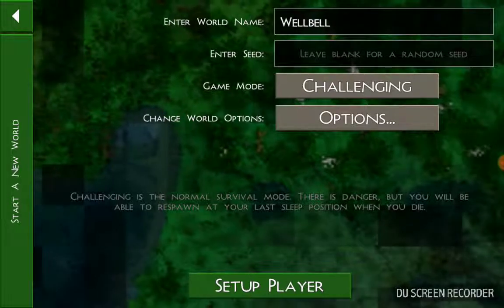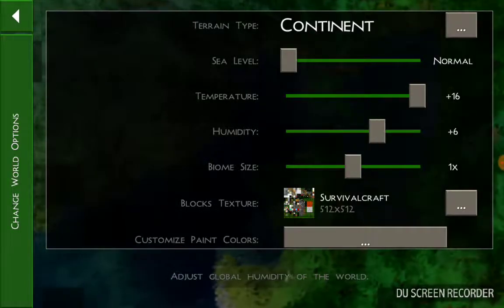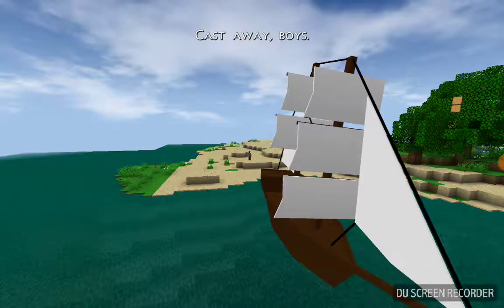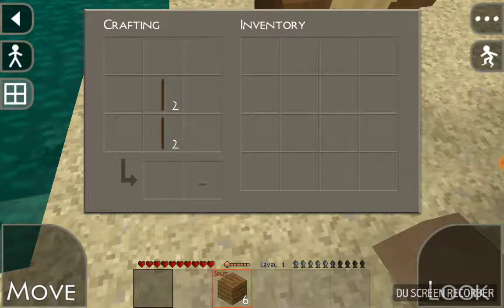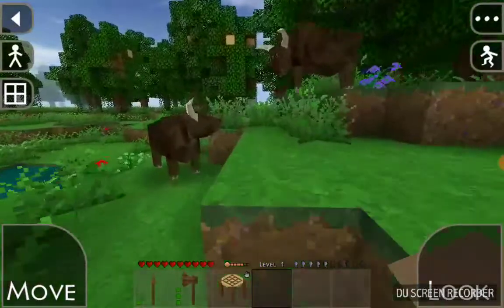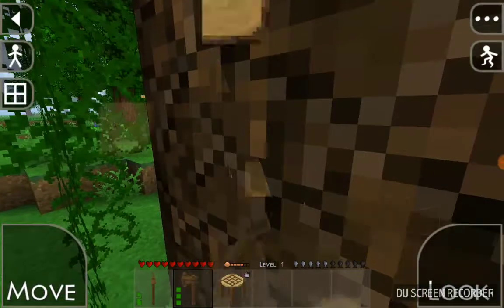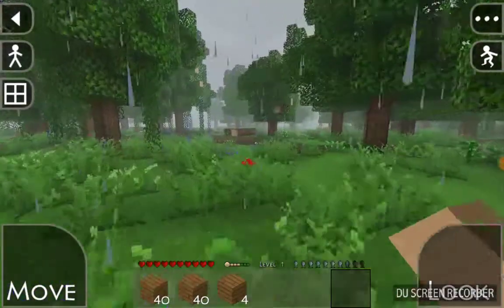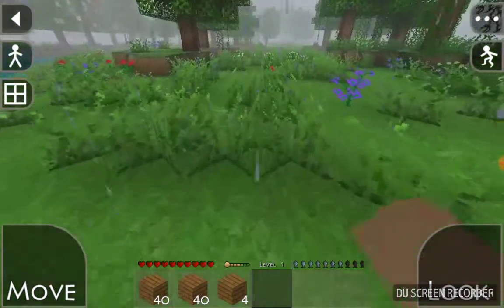The all new series 4 Survival Craft 2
It's an all new miniseries with Adventure animals Shelter and many other things hope you guys enjoy and we will see you in the next video leave your comments and please do like the video If you also enjoyed subscribe merry Christmas happy Hanukkah